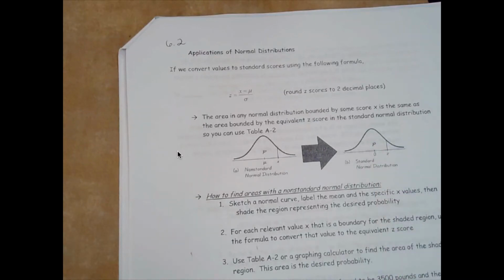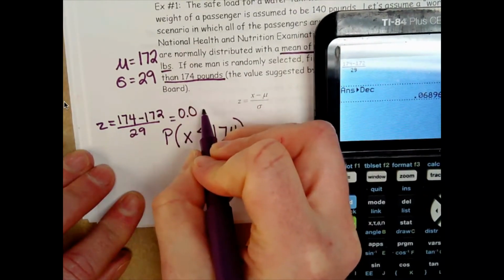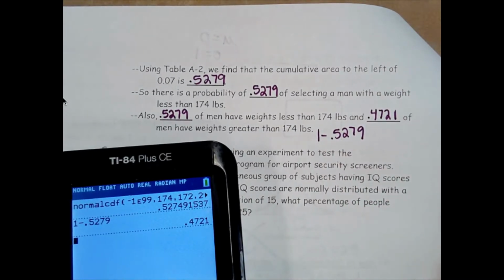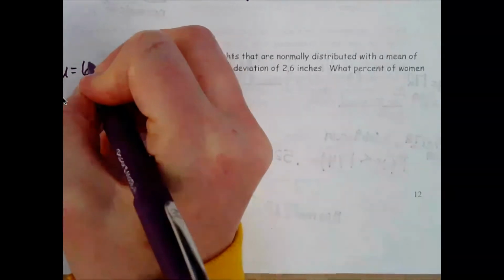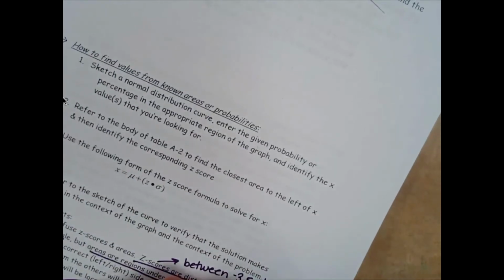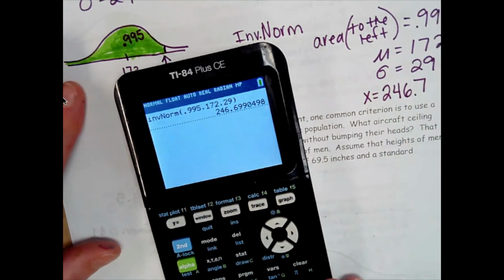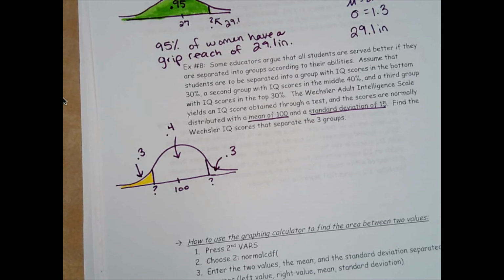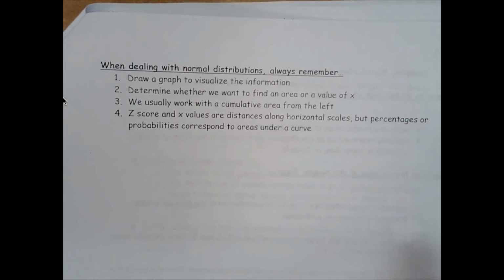6.2 Applications of Normal Distributions